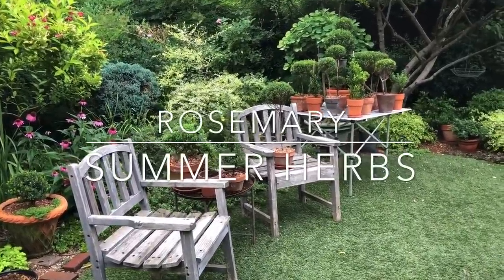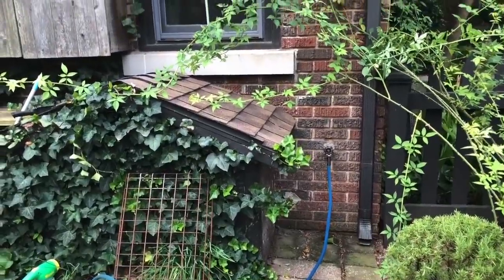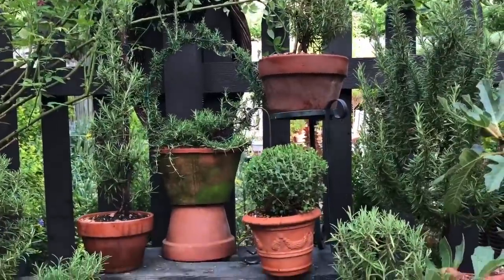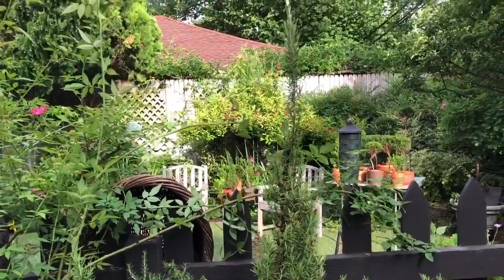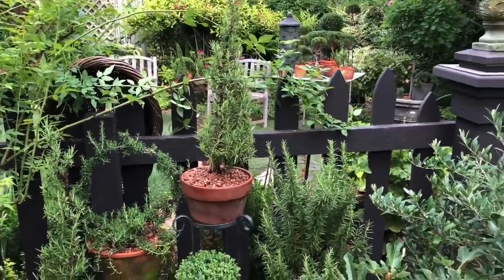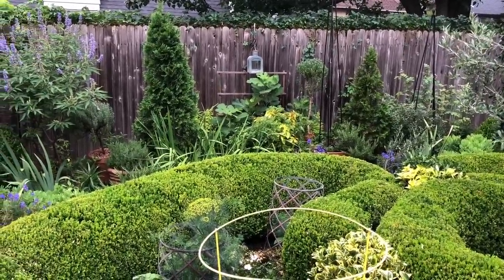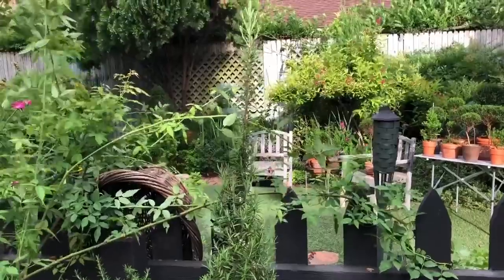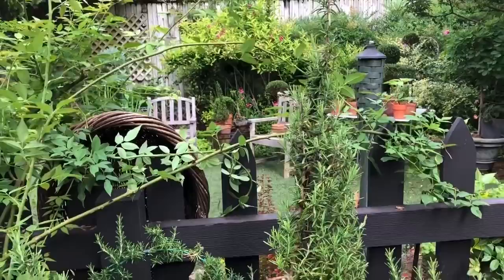The Fun Way to Grow Rosemary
The summer heat has arrived! Wonderful heat-loving herbs like rosemary make these torrid temperatures more bearable. Consider growing rosemary in interesting shapes and topiary forms. Learn how much water they really need and see how I display them in my kitchen garden, the potager.